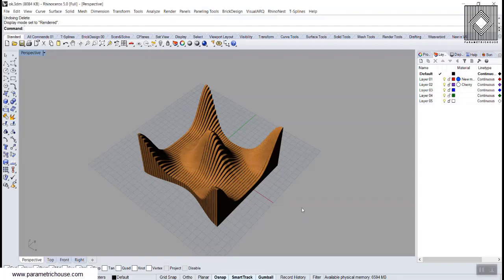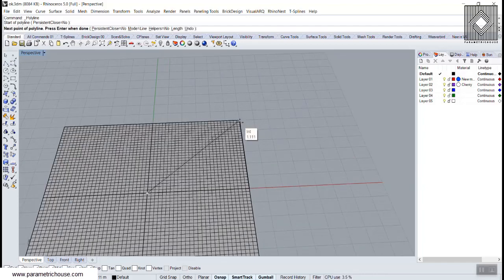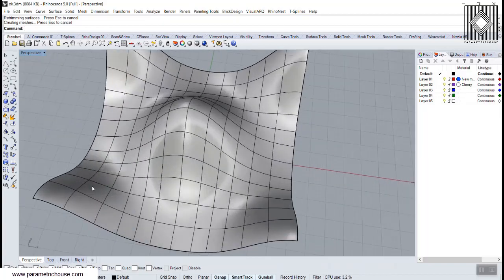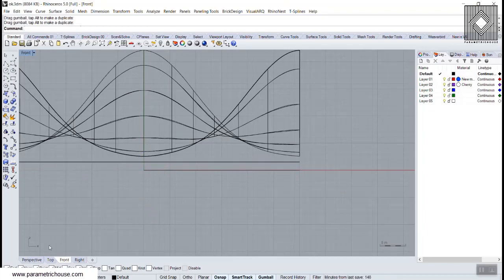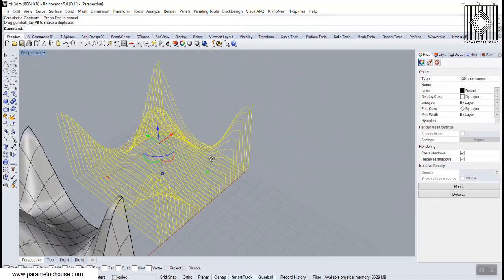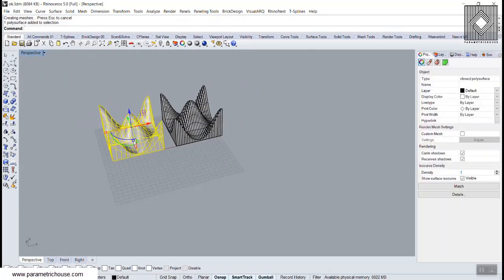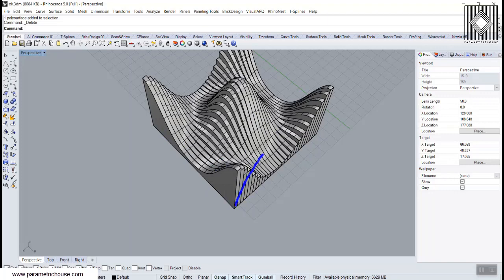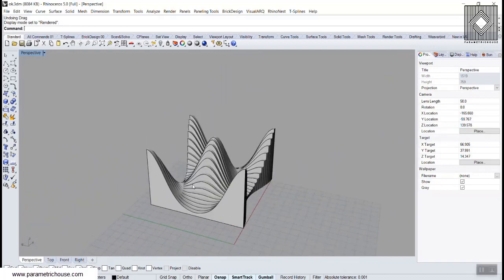Contour Table : Rhino Tutorial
In this Contour Table tutorial, I will show you how easy you can model a table from a base surface and then contour it to produce the solids. You can deform the table with cage edit to make some deformation on the main model.